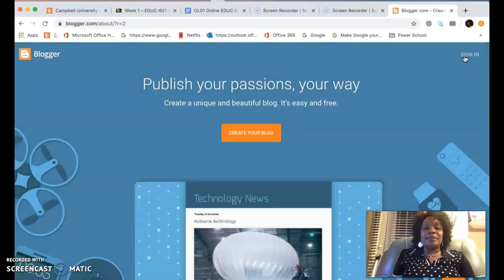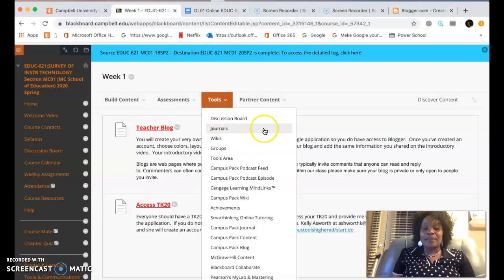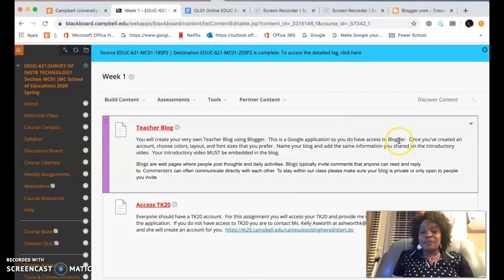Week 1 Video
Week 1 EDUC 621 SP2020